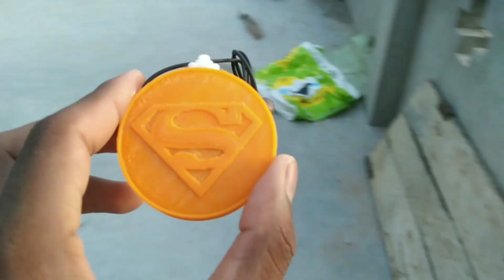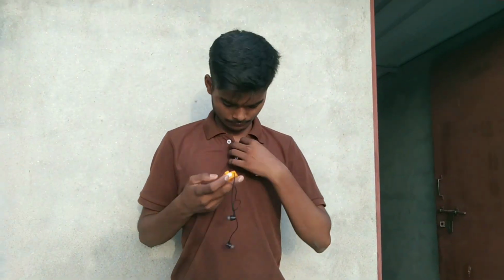I made this DIY 3D Printed Wireless Earphone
In this video, I'm going to build a DIY 3D Printed Wireless Earphone using some 3d printed parts & old Earphone. If you're a music lover then this is for you to build one your self.

Register on JLC3DP to claim your $70 Monthly COUPON JLC3DP is a reliable one-stop platform for makers, engineers, and product designers looking to bring 3D ideas to life quickly and affordably.

🌟 STL File For 3D Printing: You can find in my written tutorial.

🌟 Components;)
Tiny Slide Switch:
Rechargeable Lipo Battery:
PAM8403 Amplifier Module:
BT5.0 Audio Receiver Module:
TP4056 Charging Module:
EARPHONE:

If you have any questions so discuss them with me in the comments section.